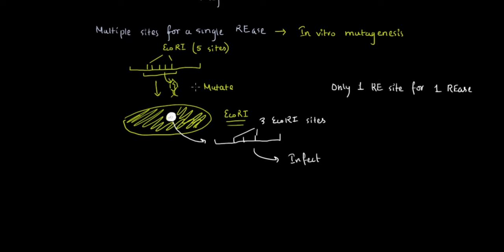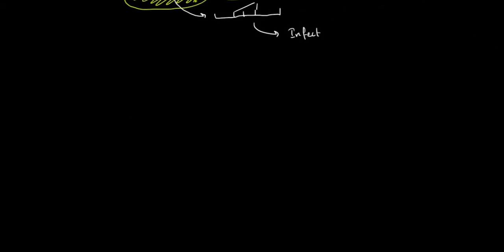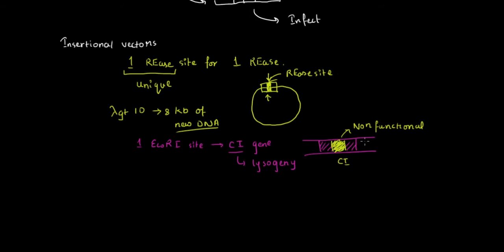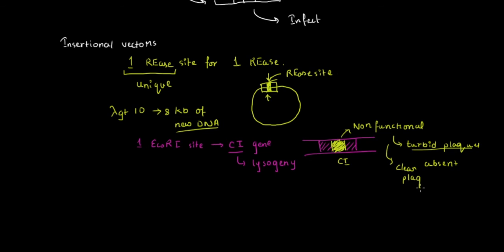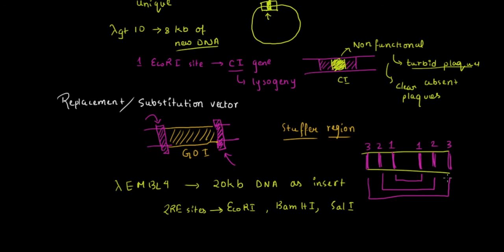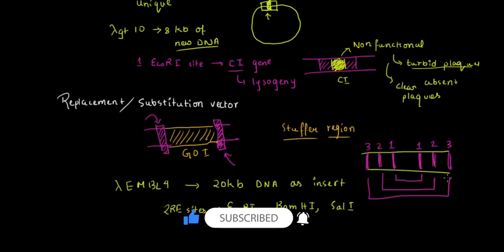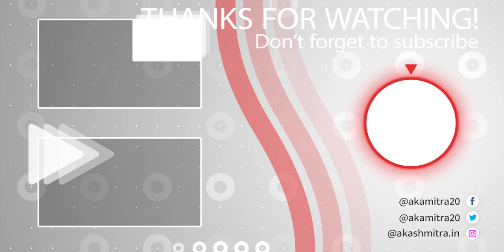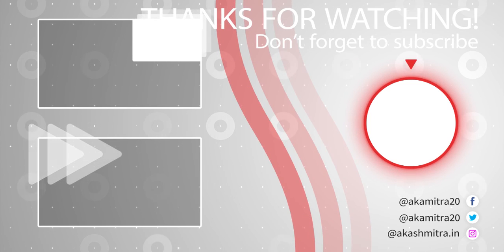Lambda vectors | Insertion and Replacement vectors | Biotechnology | Recombinant DNA technology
🎵Study with me Playlist Lambda vectors | Insertion and Replacement vectors | Biotechnology | Recombinant DNA technology

This video deals with the story of lambda vectors, the problems faced and the types of lambda vectors that are used.